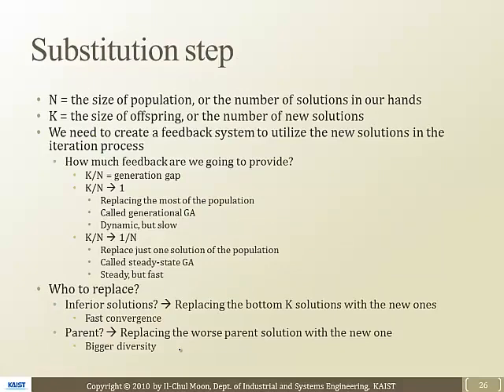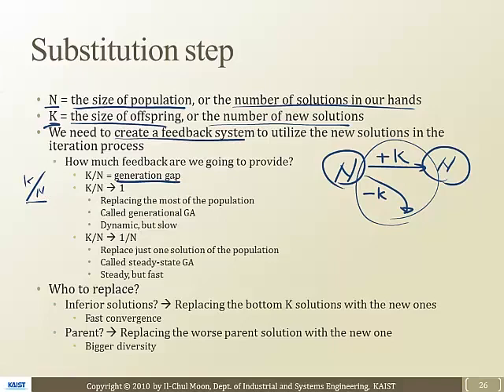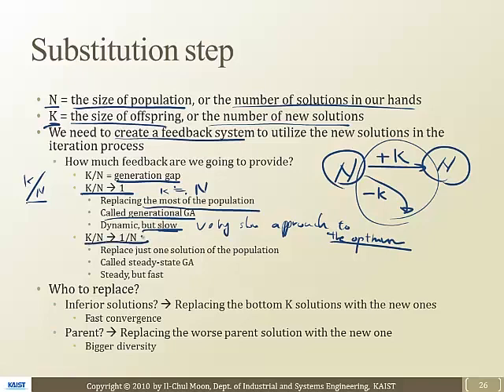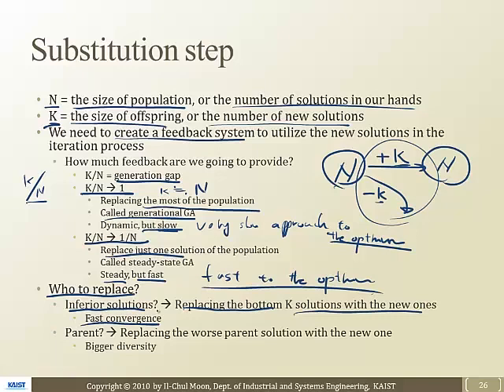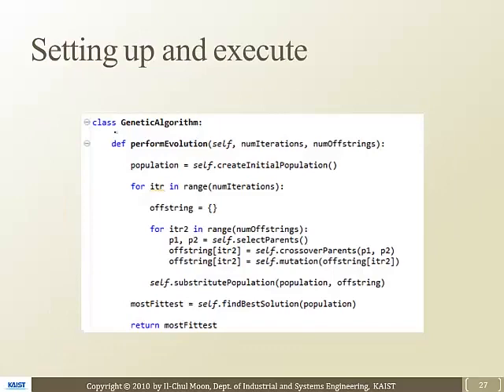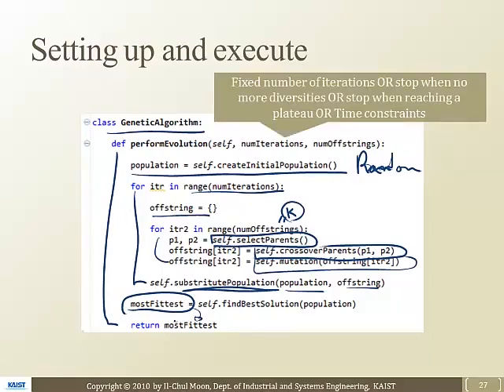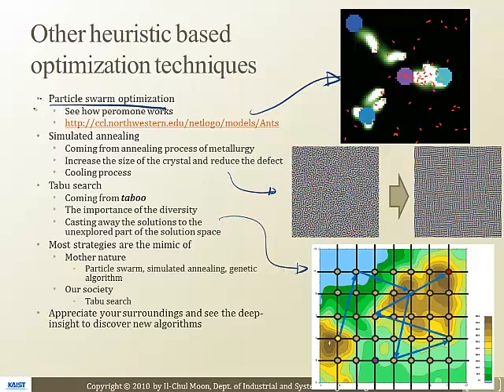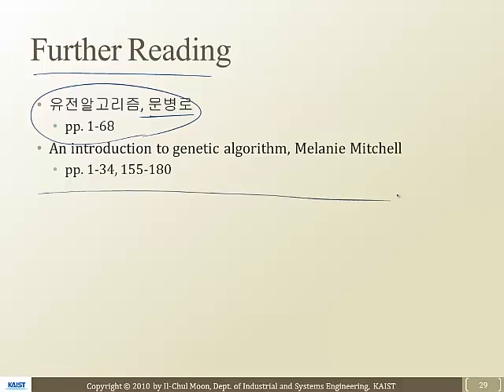자료구조 및 알고리즘 개론2 [3-9] Substitution Step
자료구조 및 알고리즘 개론2: Substitution Step